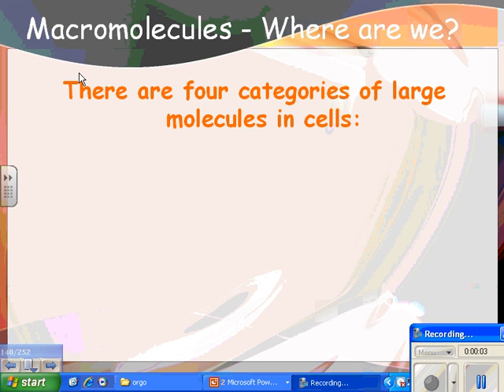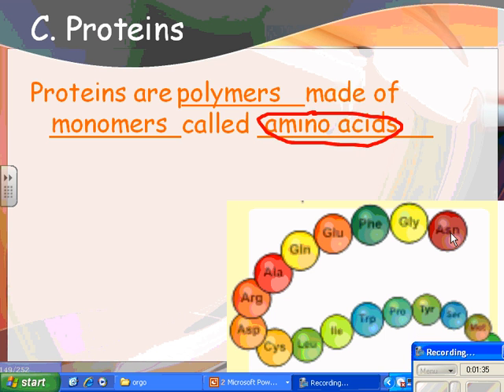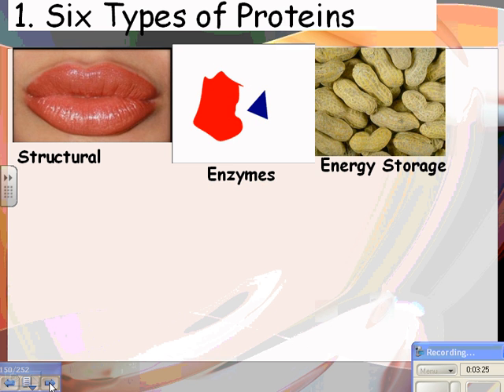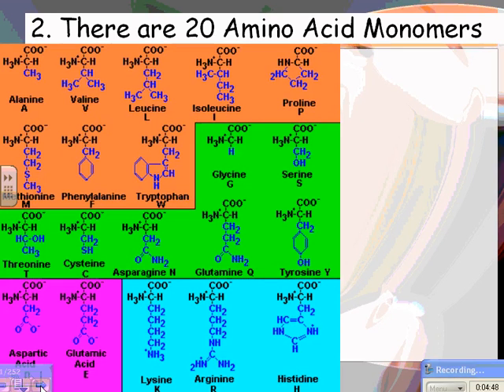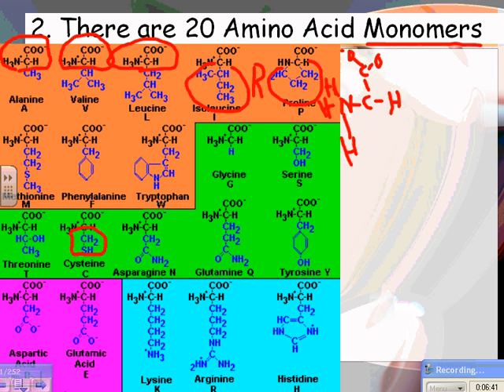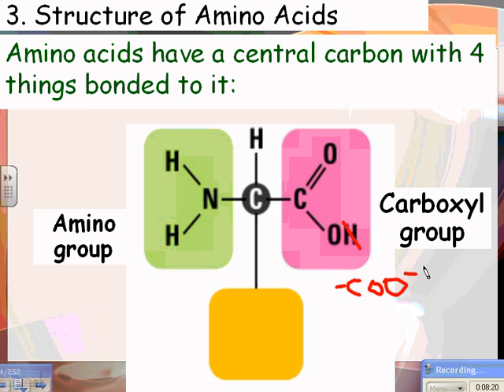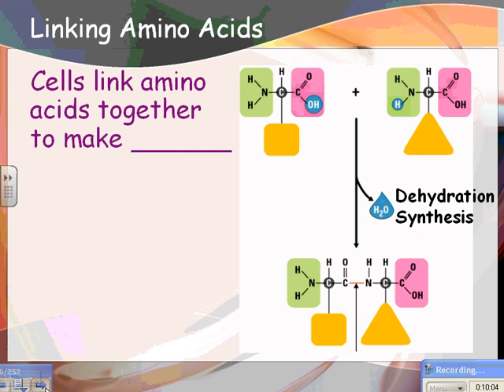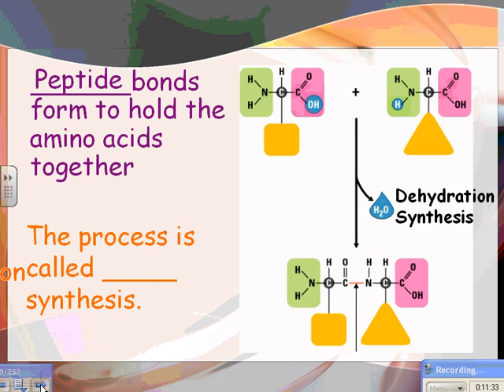2012 HN Organic Chemistry 11 protein intro